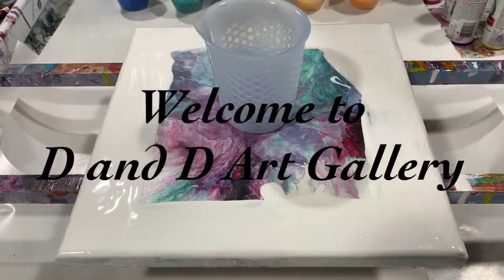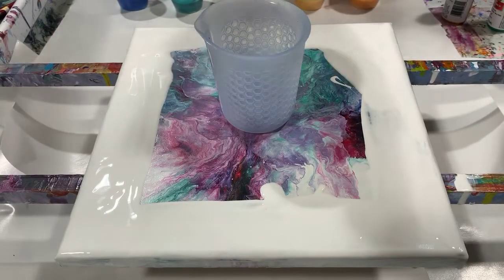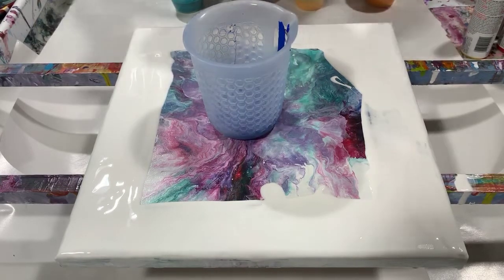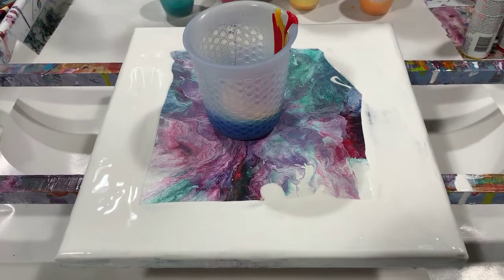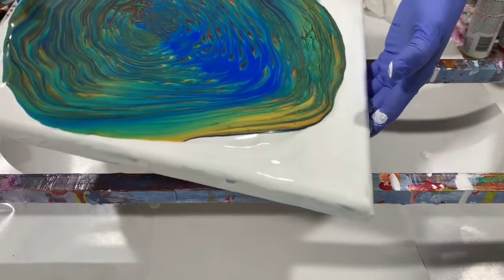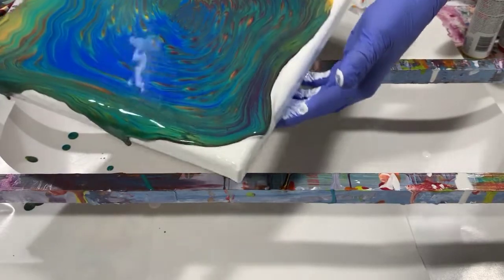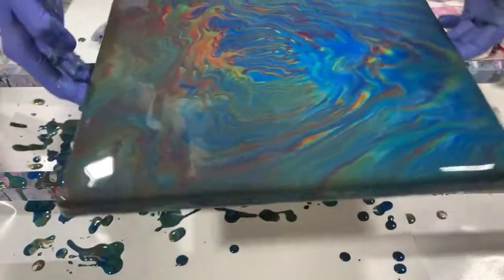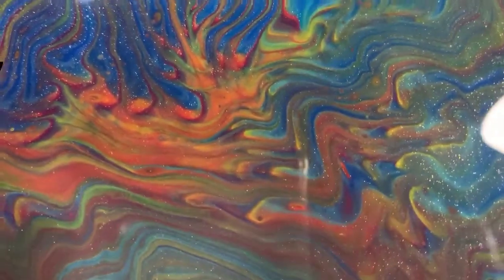(140) Acrylic dirty cup pour using all Unicorn Spit paints! Nice results!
I did an acrylic dirty cup pour using all Unicorn Spit acrylic paints with nice results. Must see!

Materials used: Unicorn Spit molly red pepper/lemon kiss, molly red pepper, blue thunder, Navajo jewel, & golden gosling.

Pouring medium: 1 part Floetrol: 1 part paint, squirt of GAC800 and Liquitex Gloss medium & varnish added to all paints. No silicone was used.

All of our art can be purchased by contacting me at . Please check out our Etsy shop for our beautiful paintings available for sale.